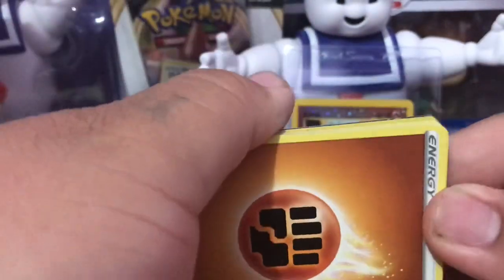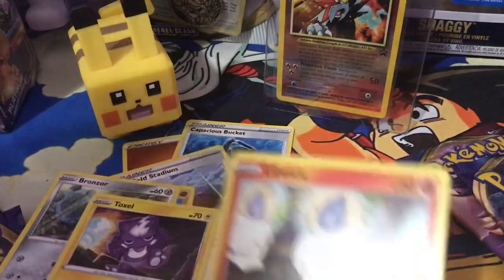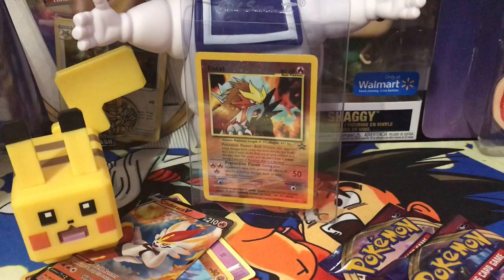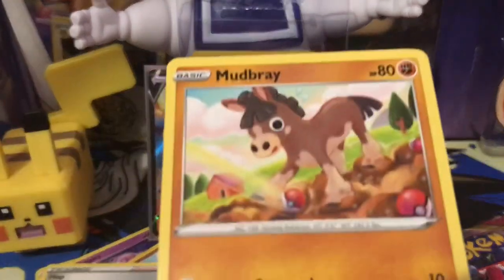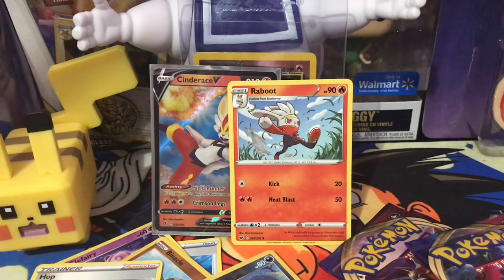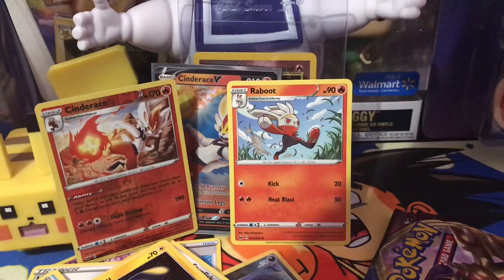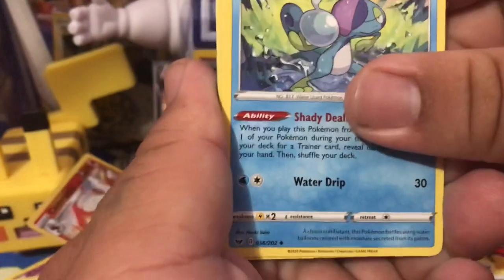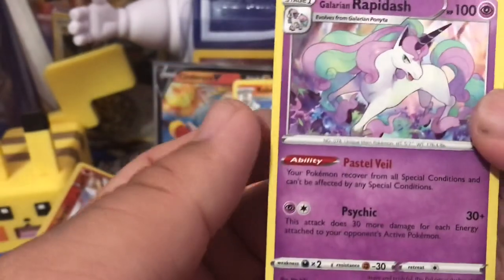Pokémon Pack Battle 3 vs 3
Hello everyone welcome back to the channel today we’re having a Pokémon pack battle 3 packs each let us know down below who you think go the best pulls hope you’re all being safe out there in the world thank you for watching and we will see you in the next video guys